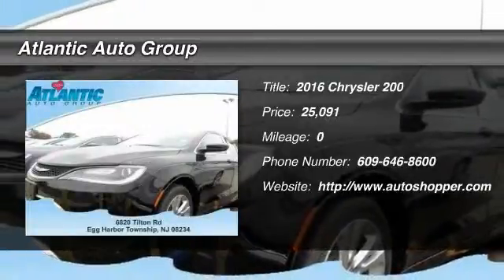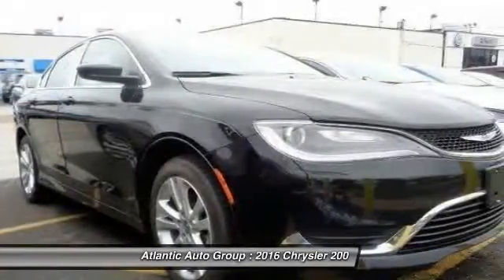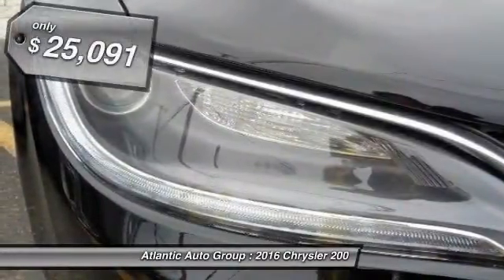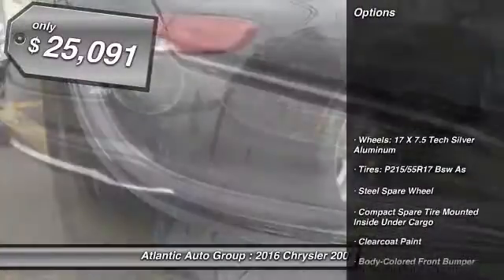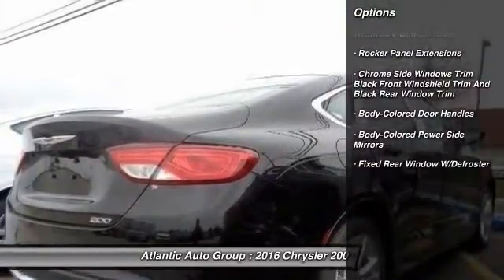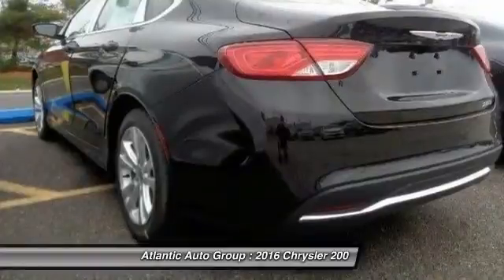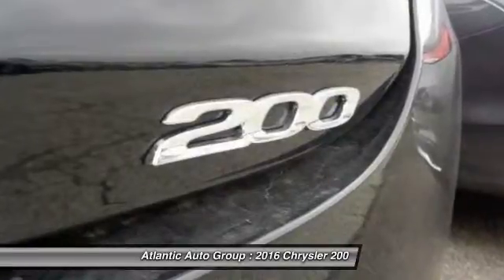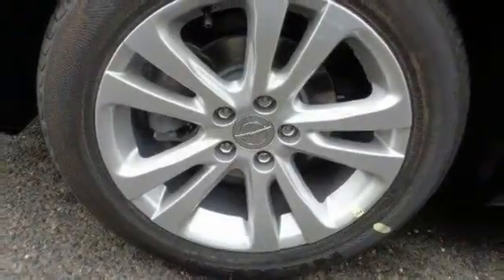2016 Chrysler 200 Limited Egg Harbor Township NJ 08234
2016 Chrysler 200 Limited